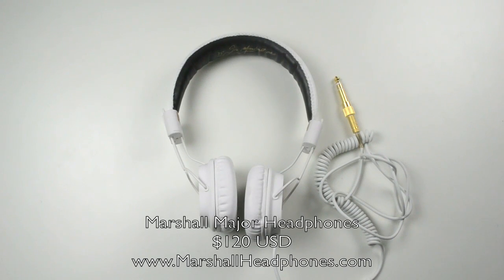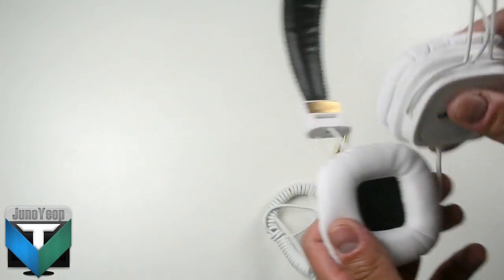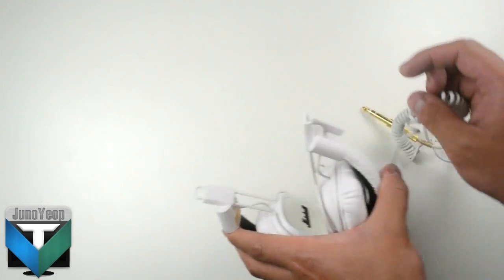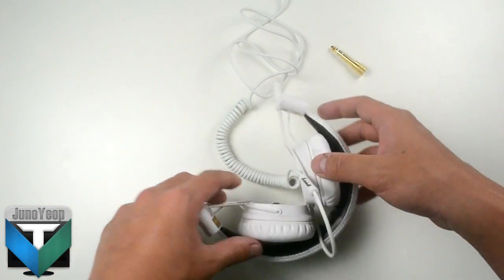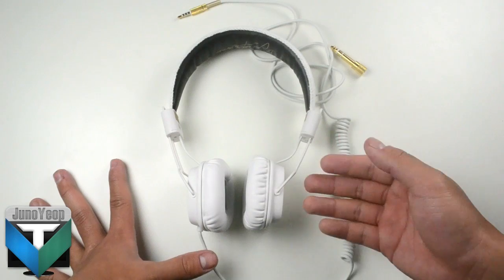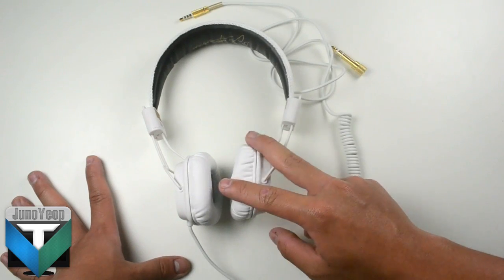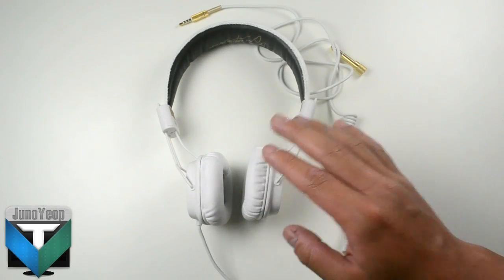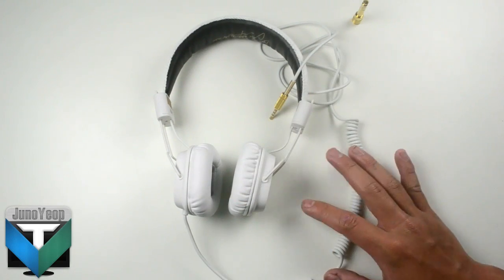Marshall Majors On-Ear Headphone Review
For all your reviews:
Skype: junoyeop
GameCenter: junoyeop
PSN: junoyeop